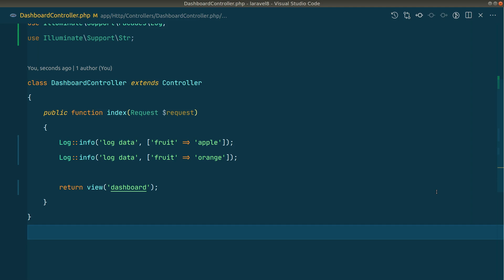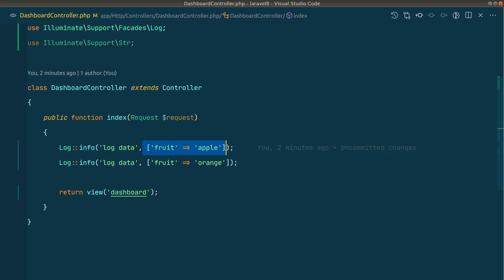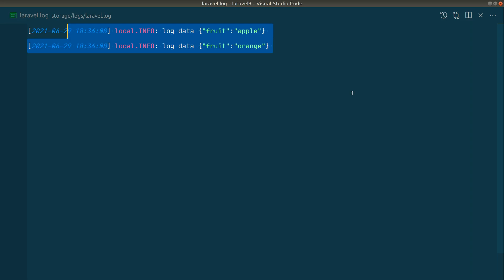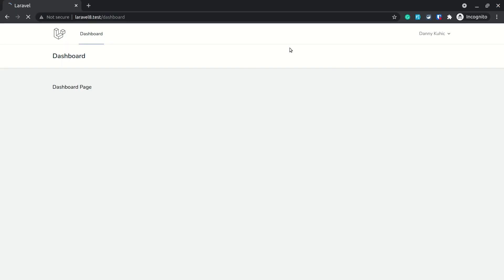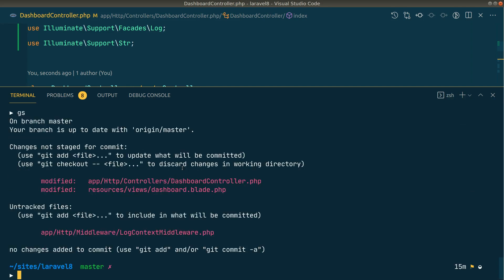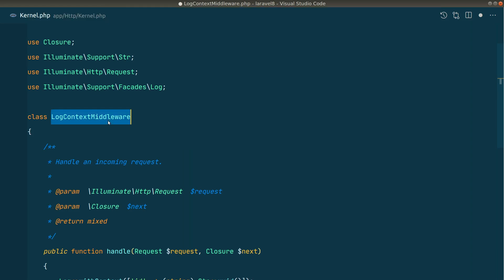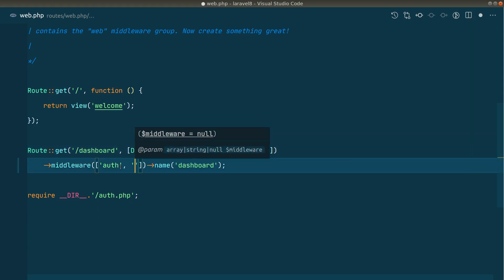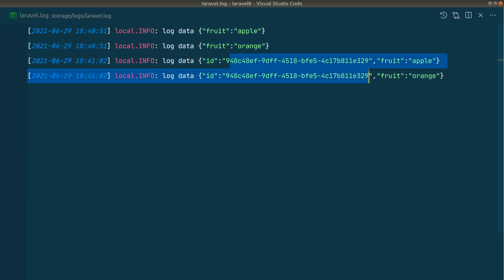Laravel Tip - Log withContext Method - New in Laravel 8.49.0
In this video, I have explained the new feature in Laravel Log Facade which is 'withContext' method. With this method, you can add context to the logging data.

Create Your Own Log Files In Laravel and Know About Different Levels Of Logging

Tech stack:
Laravel
PHP